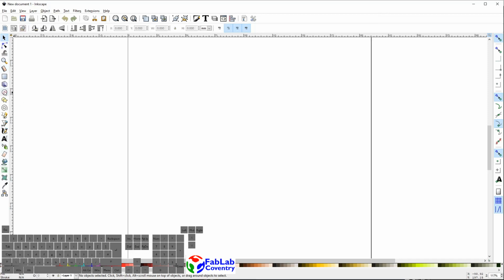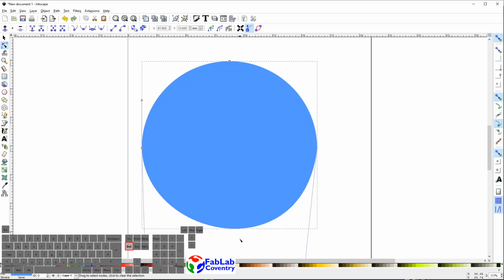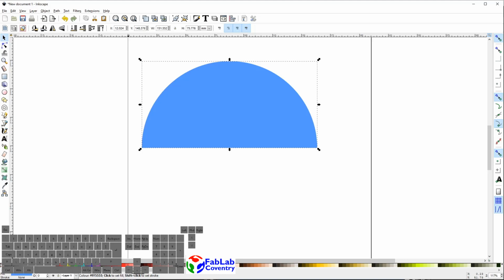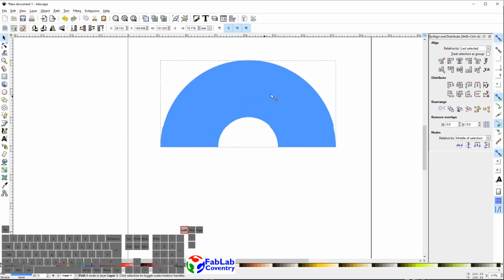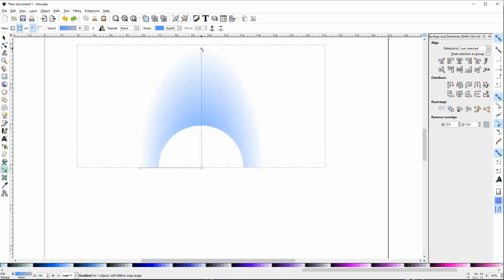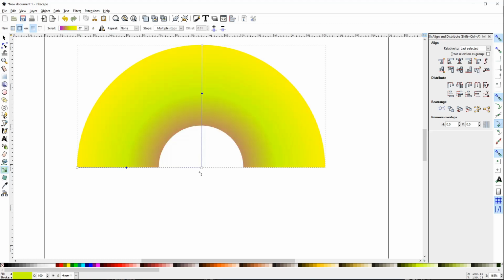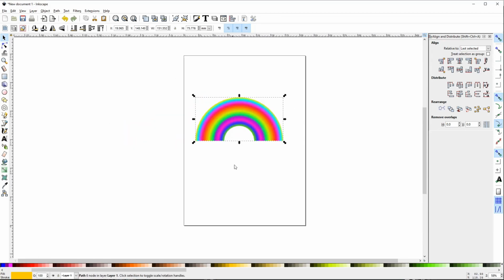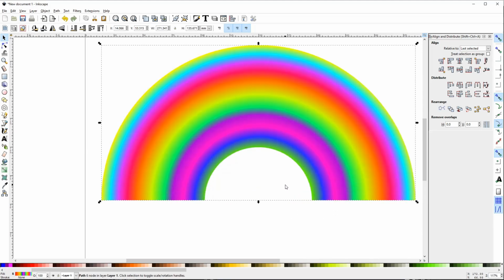Making a rainbow using Inkscape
This session of Learn with Us takes you through how to create a digital rainbow using Inkscape - a free, open source design software. The tutorial covers making the rainbow shape, changing colours and gradient to create the perfect digital rainbow.